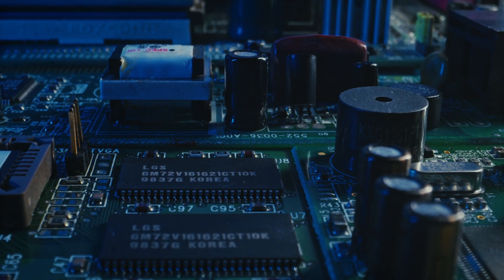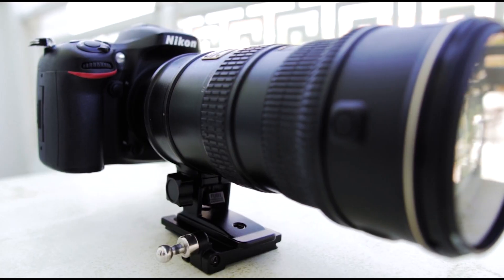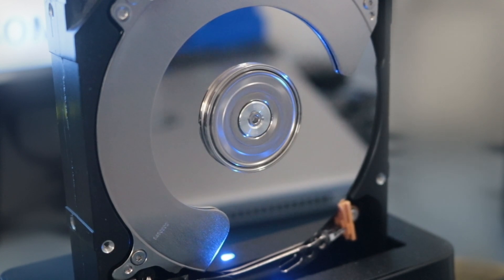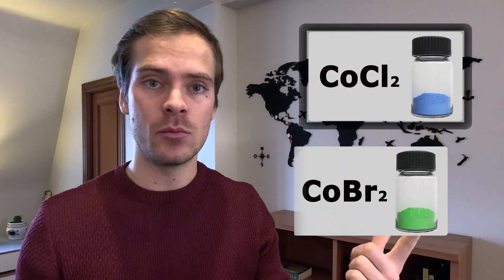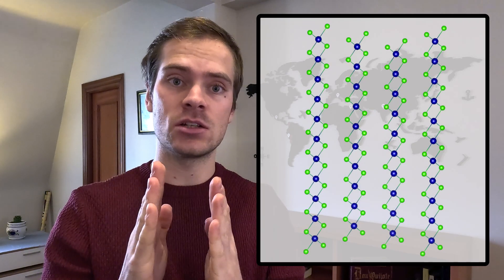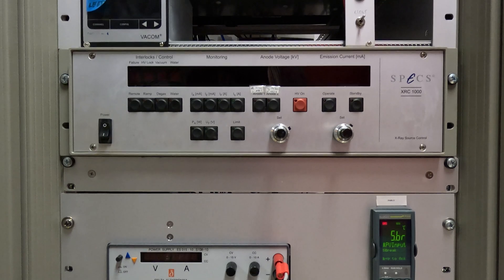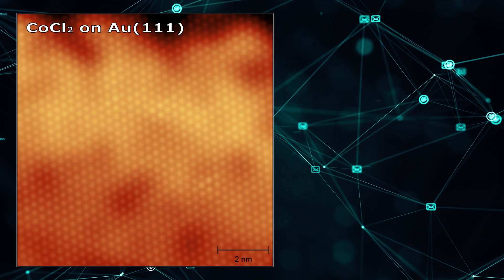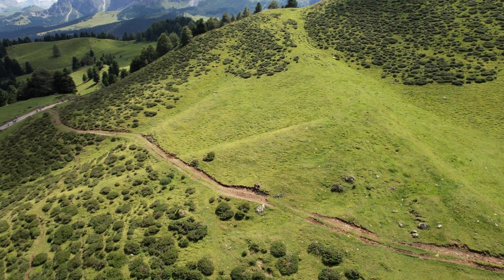IV Edición Yo investigo. Yo soy CSIC - Samuel Kerschbaumer: How do Atoms look?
In this video I will show you what it is like doing a PhD in physics / chemistry / material science at a CSIC research center and explain you briefly what my thesis is about: From the materials we are working with, to measurements down to the atomic scale.

Este video forma parte de la IV edición del concurso "Yo investigo. Yo soy CSIC".